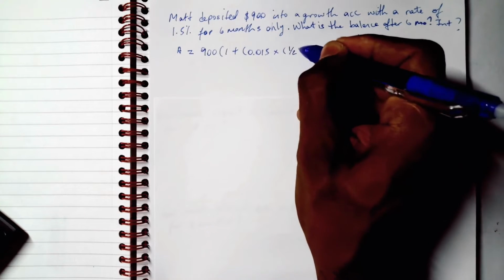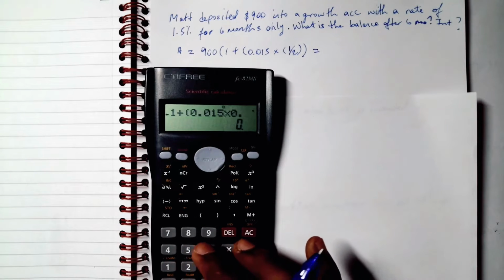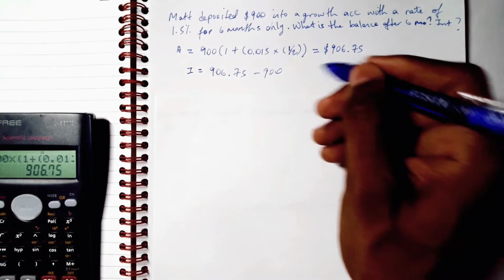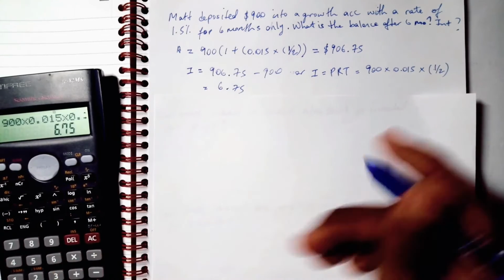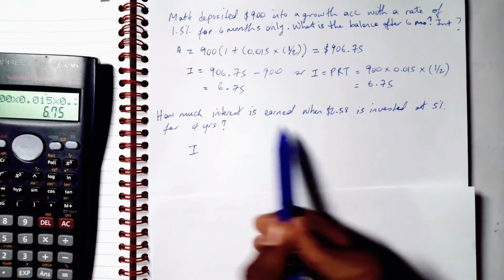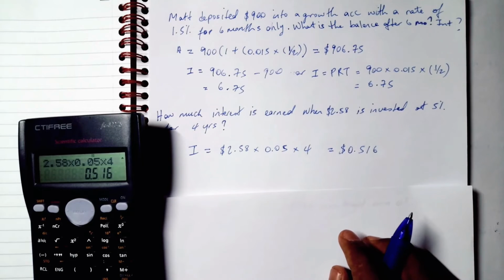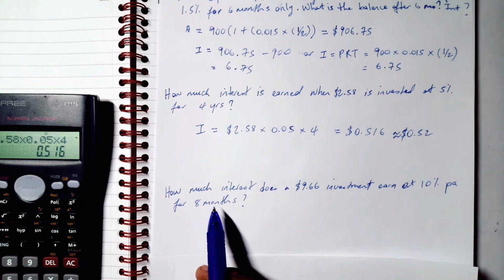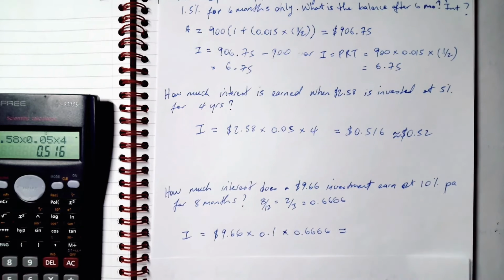Consumer Arithmetic - Simple Interest 3